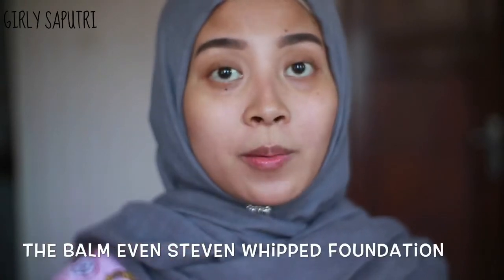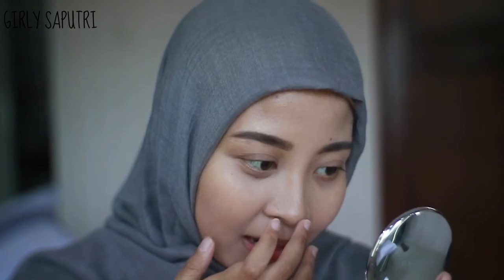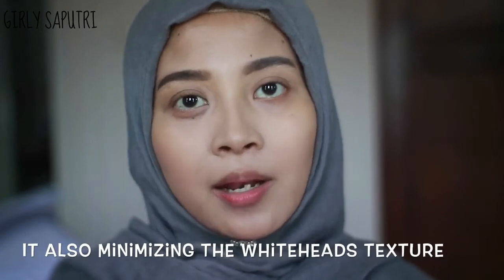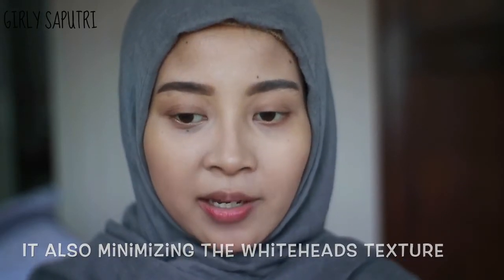FOUNDATION FRIDAY: The Balm Even Steven Foundation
Hi everyone!

Have any of you tried The Balm Even Steven Foundation?
I've been using this foundation for months and here's my thought about it.

Love,
Girly